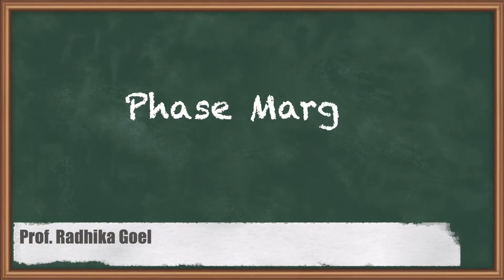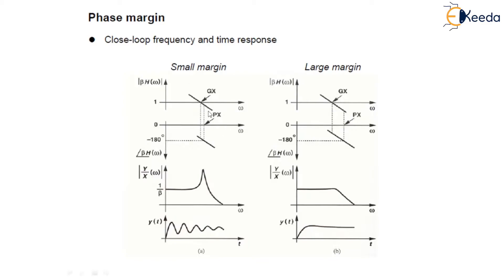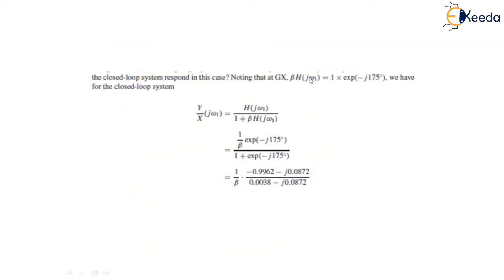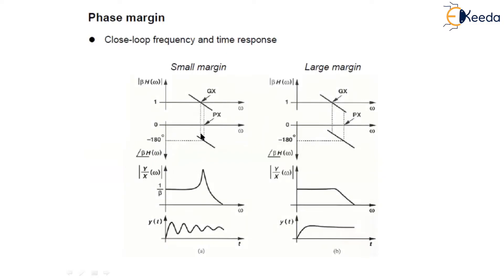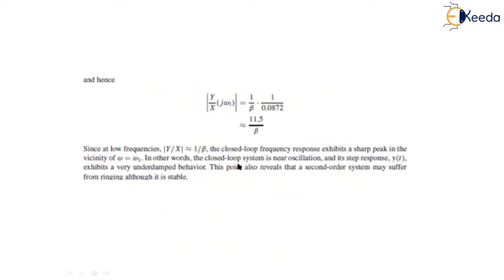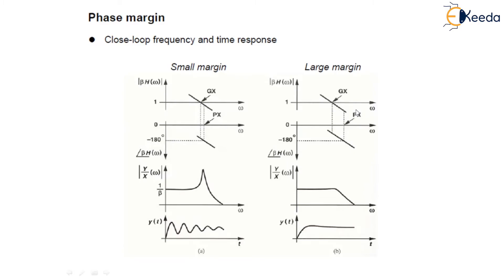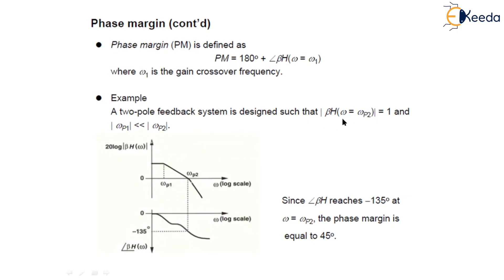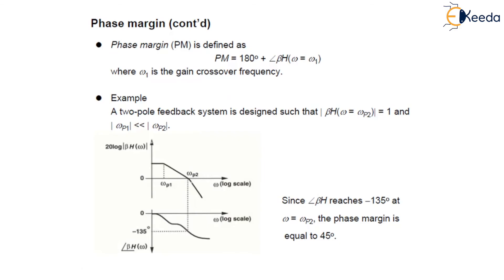Phase Margin - Stability and Frequency Compensation Op-Amp - Analog & Mixed VLSI Design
Topic - Phase Margin

Chapter - Stability and Frequency Compensation Op-Amp

Happy Learning!